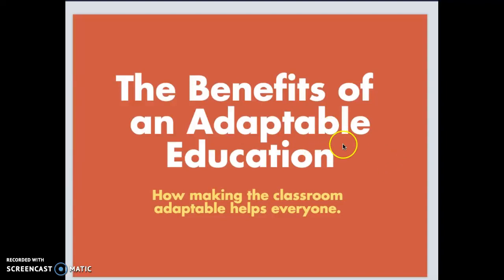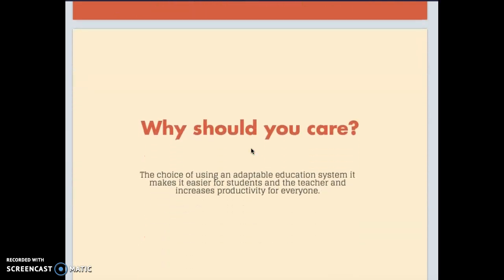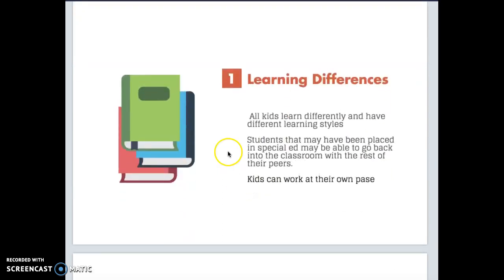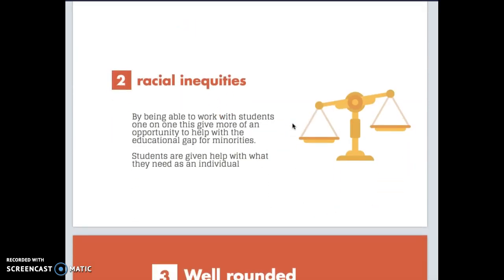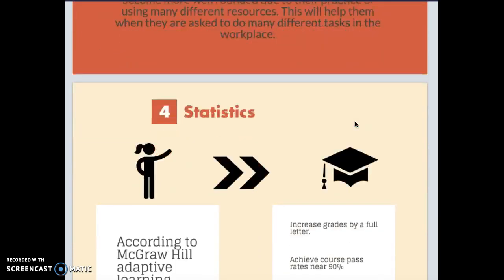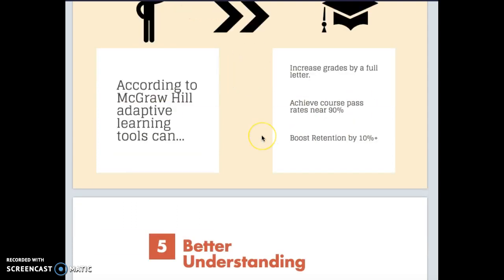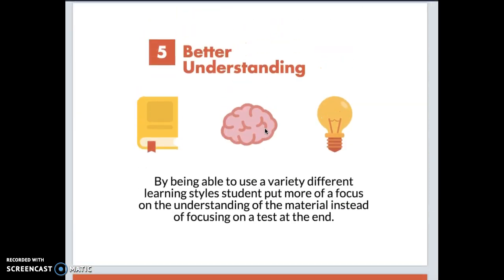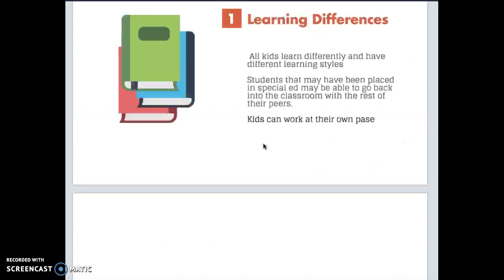Presentation Badge 1